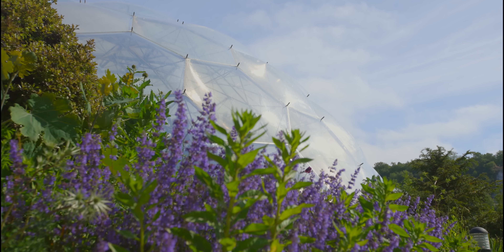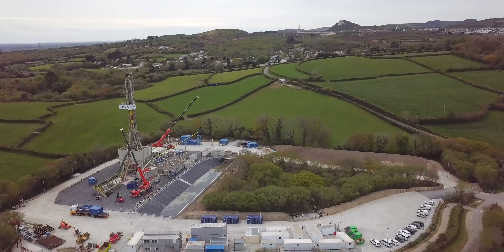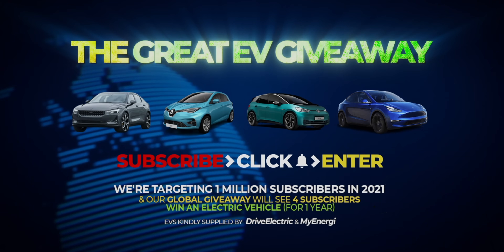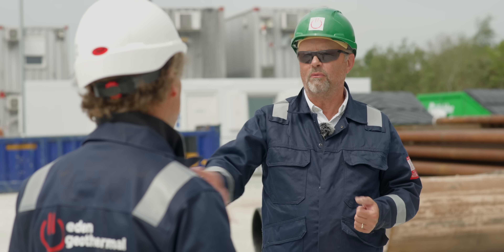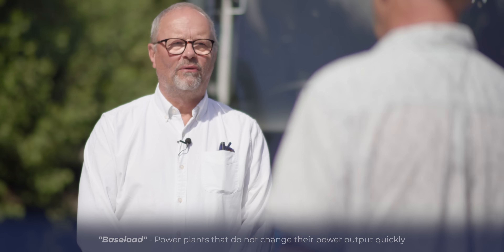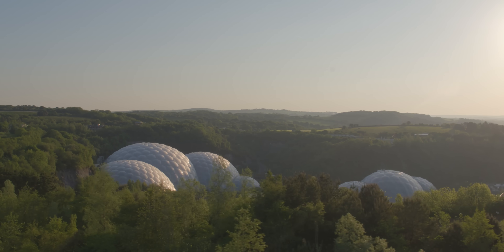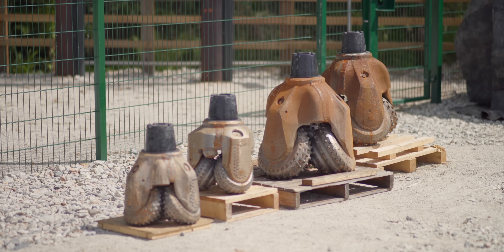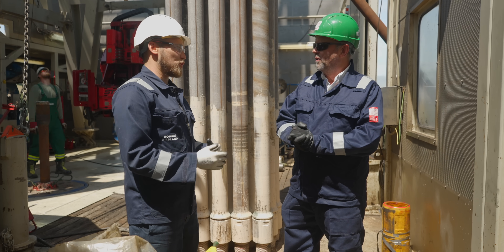Is Geothermal power the answer? | FULLY CHARGED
Could geothermal power be the future of electricity generation? Robert visits Cornwall to find out how Eden Geothermal are unlocking geothermal energy in the granite beneath the ground.

Their seriously impressive geothermal drilling rig might be the same kit you use to drill for oil and gas, but instead they are targeting clean, natural, sustainable energy from the rocks deep below. This is the first phase of a two well development which will completely power the eco-focused Eden Project making it carbon neutral as well as potentially power 17,000 surrounding houses.

What is really exciting about this project is that it feels like the beginning of a new geothermal energy industry could be on the horizon.

Buy the Fully Charged Guide to Electric Vehicles & Clean Energy Browse the Fully Charged store

Timestamps:
0:00 Introduction
2:05 Huge drilling rig
3:47 Need baseload
4:14 Deep drilling
5:39 Heating up
6:50 How does it work?
8:22 Flow & heat
9:29 Second well
10:40 Runs all the time
11:19 Big piece of kit
12:38 Geothermal potential
15:12 Round the clock
16:08 Not fracking
17:19 Obvious resource
19:17 Subscribe, support, join